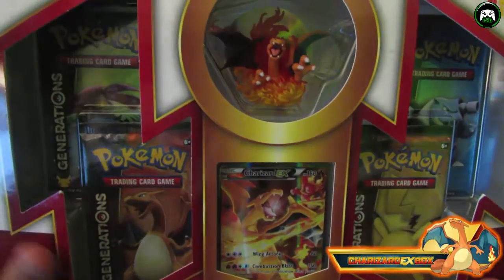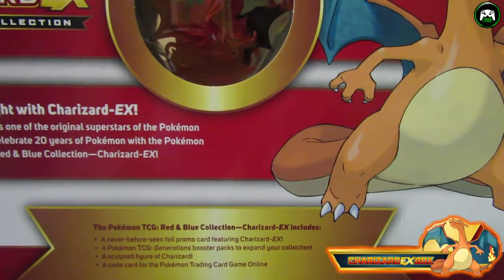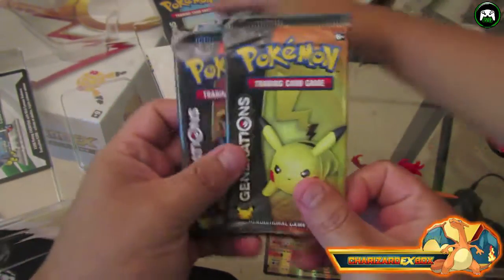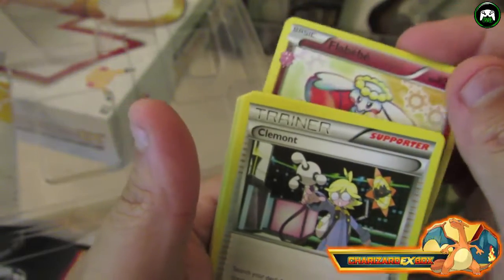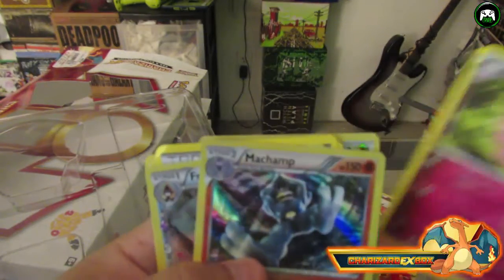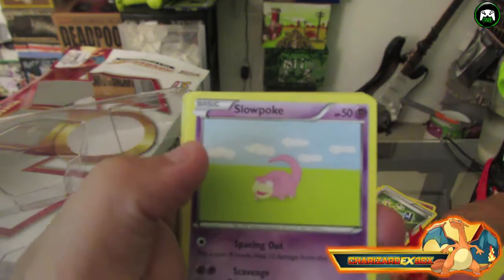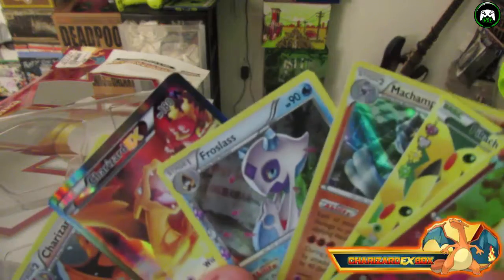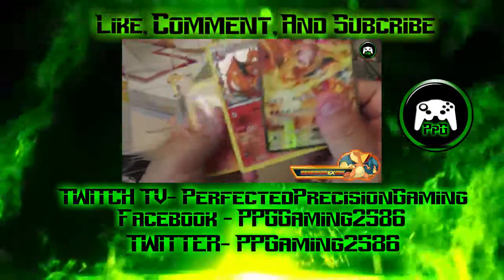Pokemon Red and Blue Collection Charizard Ex Box Trading Card Game UNBOXING!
Just Opening this Box, I had such a great collection, i regret getting rid of it. But we must start a new. Since pokemon is in now lets begin. LMK if you like these kinds of videos.